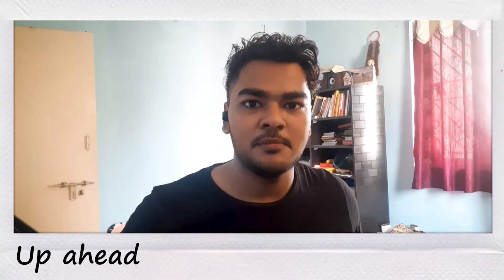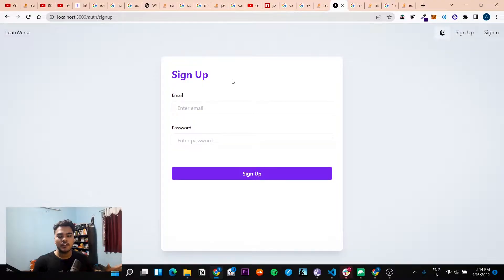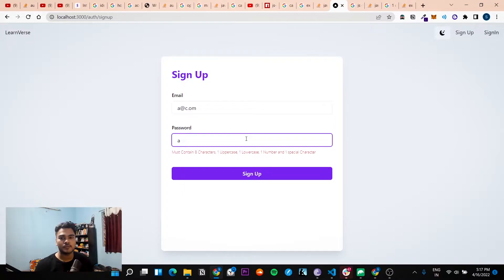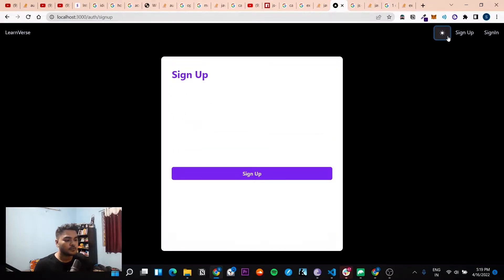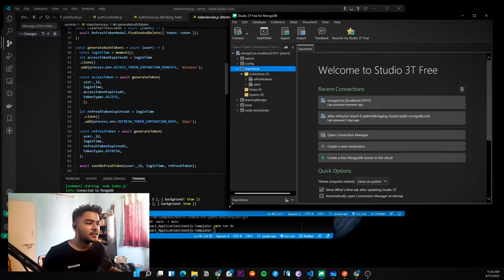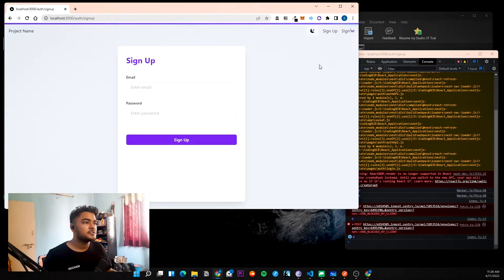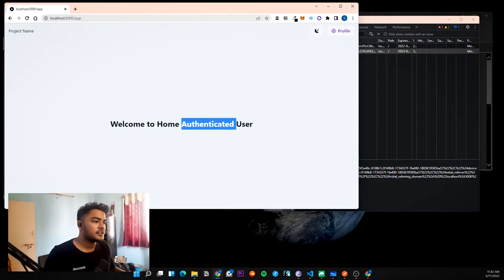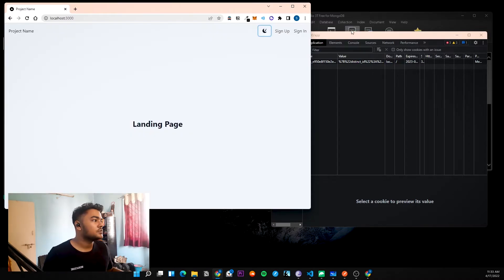An Auth flow with Access & Refresh Tokens with Cookies... - NextJS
In this video, I document myself working on the nextjs template and express-mongo server template.
And trying to understand and implement an authentication flow with access and refresh tokens with cookies in  NextJS.
I also explain my learnings from the working  of Access Tokens and Refresh Tokens and how they make your app secure.

00:15 - Intro & What I will be doing today ?
01:54 - Showing the UI Progress in the NextJS Template
02:50 - Showing Formik + Yup Validation Code
04:28 - Showing the almost done auth flow
07:14 - What is the use of a Refresh Token & Access Token ?
09:04 - Explaining What is Axios Request & Response Interceptor?
10:53 - Learnings and Open sourcing the template plans

Hi there! New to my Channel ? If so, Hi I'm Saumya !- This is the place where I document my life or my journey with the world towards my goals related to Life, Building Stuff, Learning, Computer Science , Programming, Productivity and above all just learning, improving & being better than yesterday.

Relevant Video Tags :